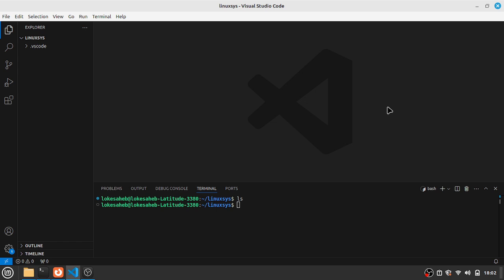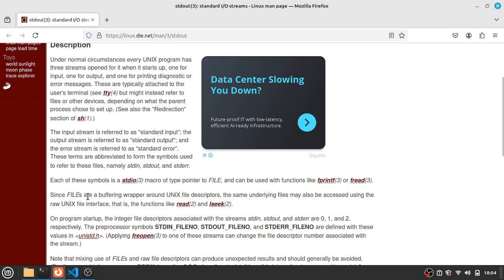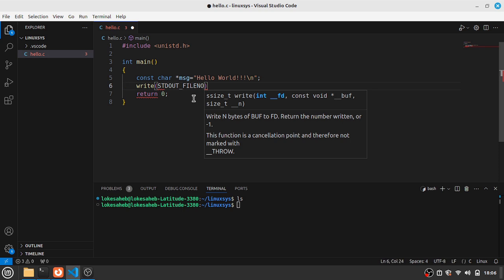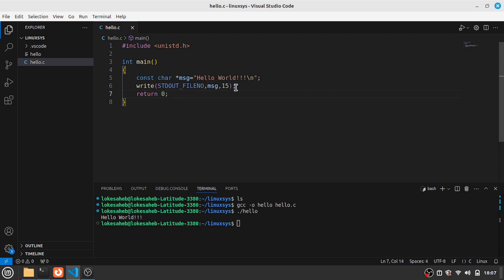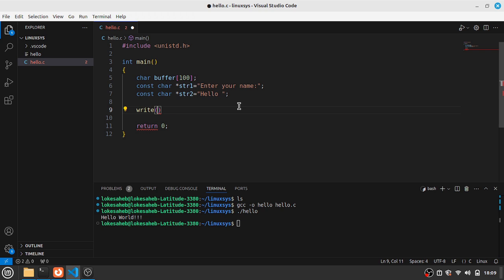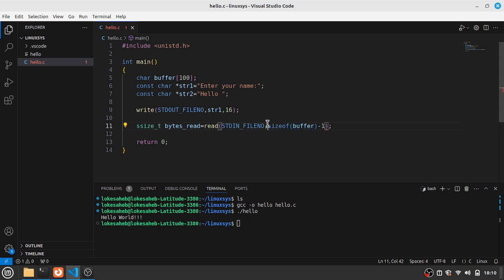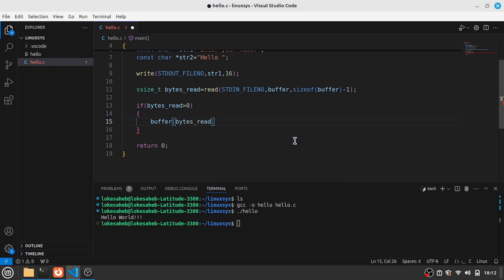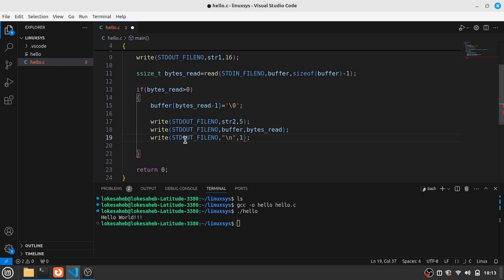Linux System Programming - Part 1 : Reading and Writing from STDIN and STDOUT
This video marks the beginning of Linux System Programming using C Programming language. In this video, we specifically read and write to standard input and standard output using read() and write() system call. This demonstrates how we can build trivial functions that mimic the functionality of printf and scanf from ground up and how they work behind the scenes. Hopefully this helps.

Thumbnail Credit: ChatGPT